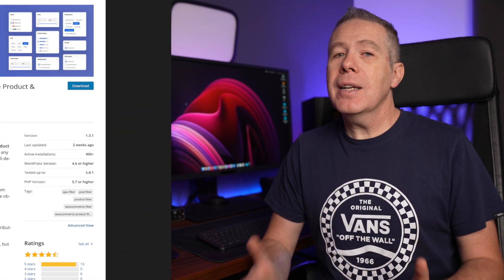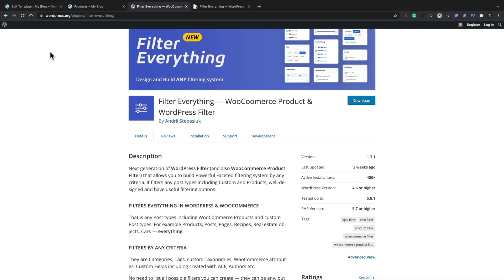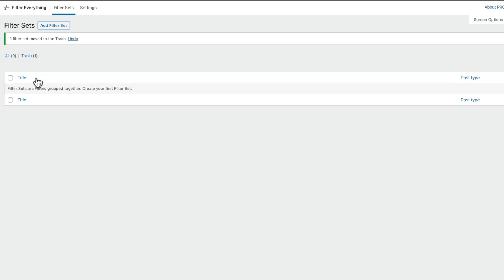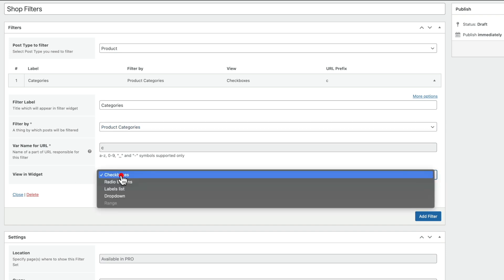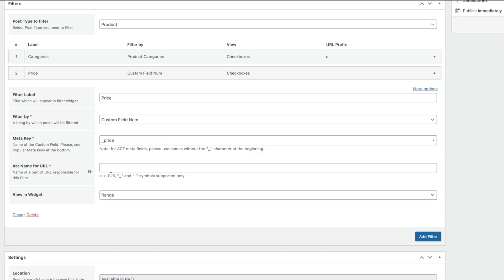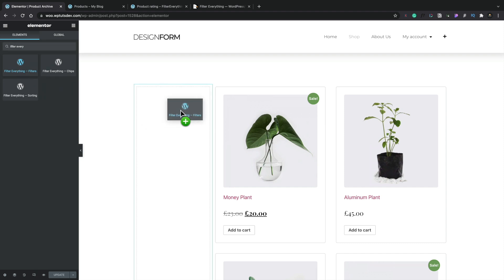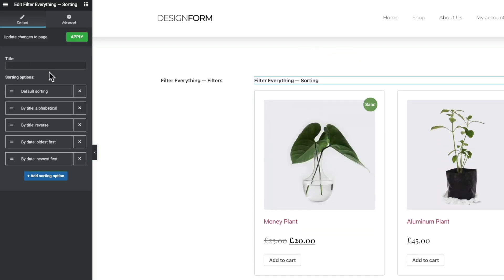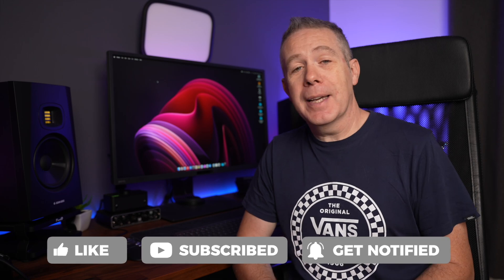Best WooCommerce Filter Plugin? - Filter Everything FREE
Is Filter Everything the Best WooCommerce Filter Plugin for free? Let's find out in this introduction video!

If you're looking for the Best WooCommerce Filter Plugin today, you could do a lot worse than using Filter Everything Free.

Not only can you filter all kinds of WooCommerce options, but you can also use it to filter pretty much anything in WordPress!

That's right! You can use it with WordPress posts & pages as well as custom post types, ACF meta fields and much more.

Let's take Filter Everything for a spin and see if it is the Best WooCommerce Filter Plugin that's completely free!

► WORDPRESS PLUGINS ◄